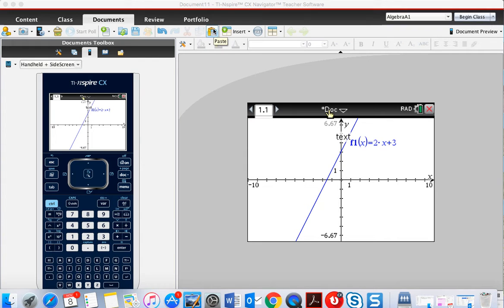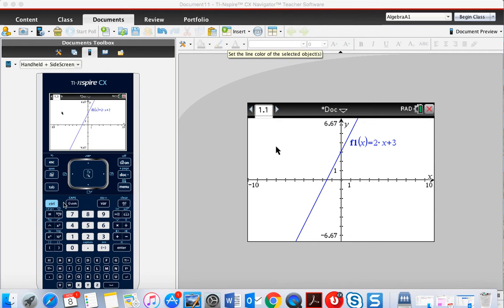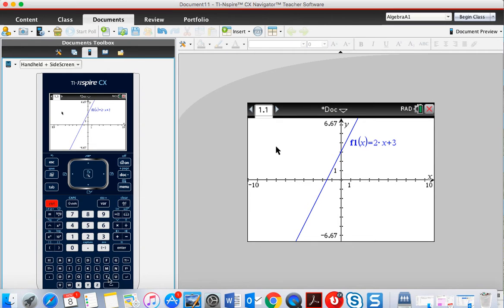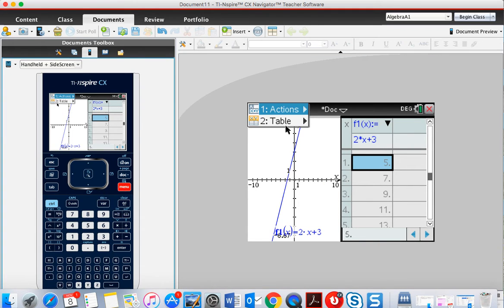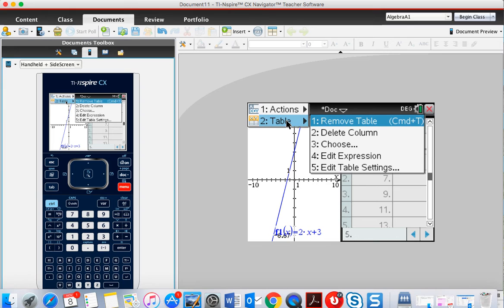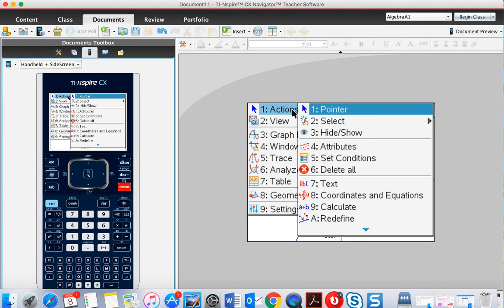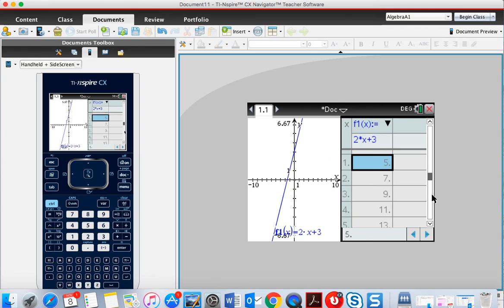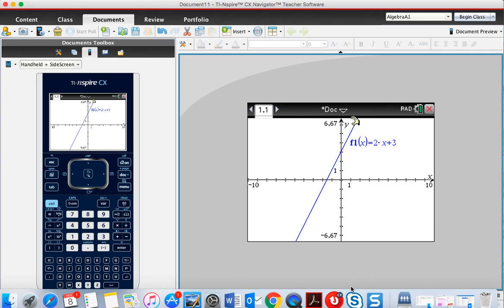Adding a Table